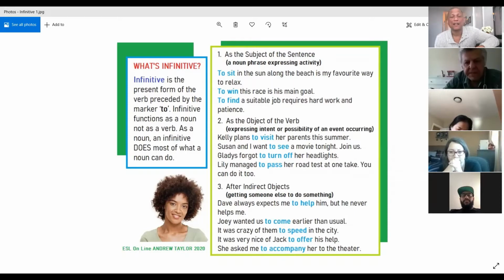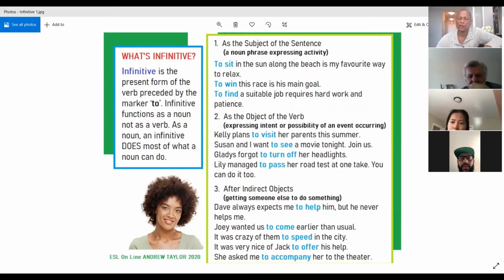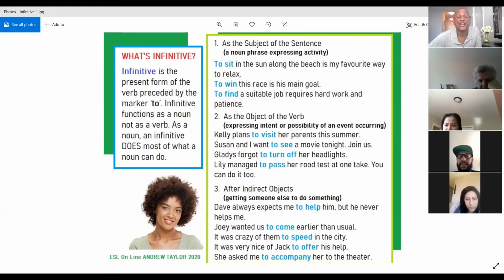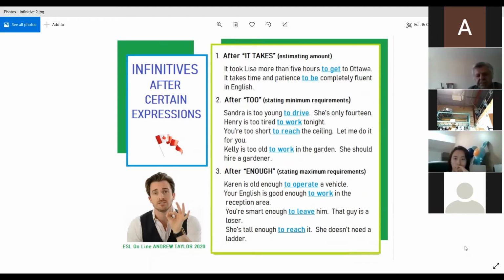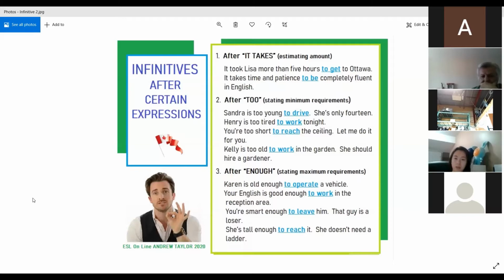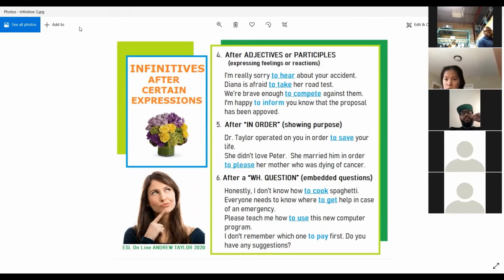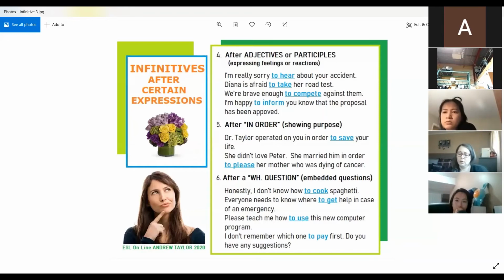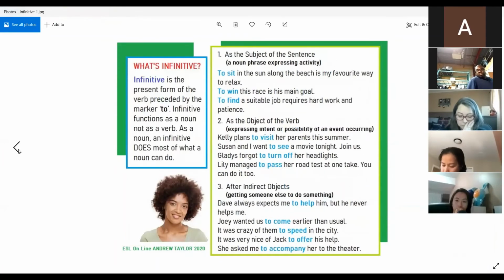Infinitives Rules and Sentence Patterns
What are actually the functions of an Infinitive? How does it differ from Gerunds?